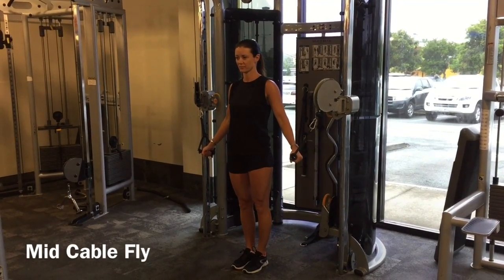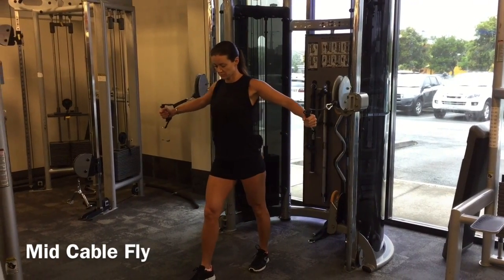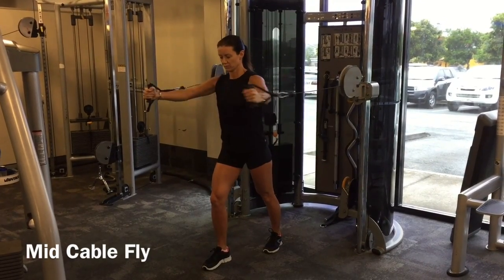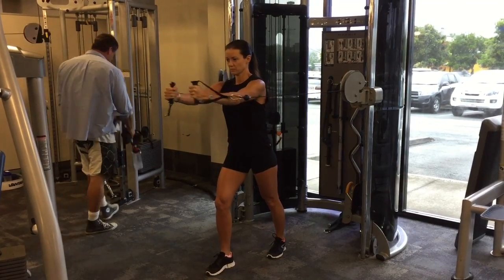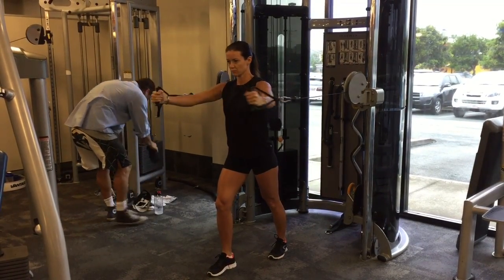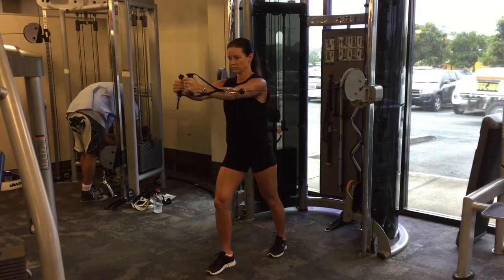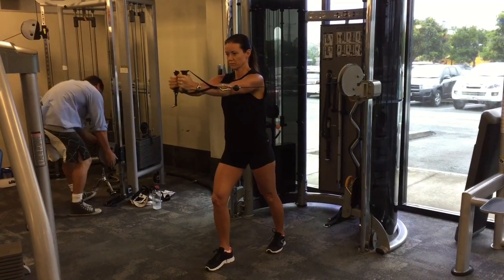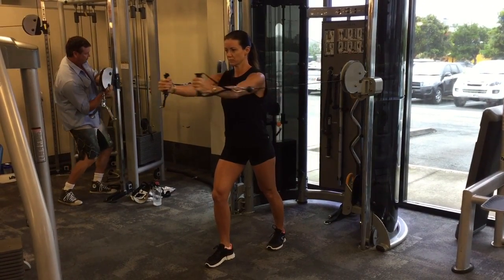Mid Cable Fly